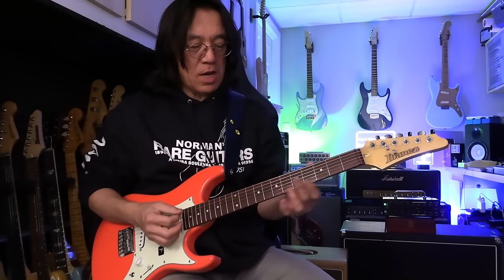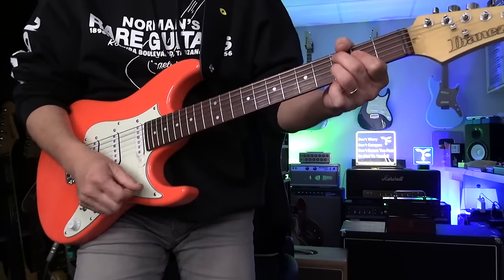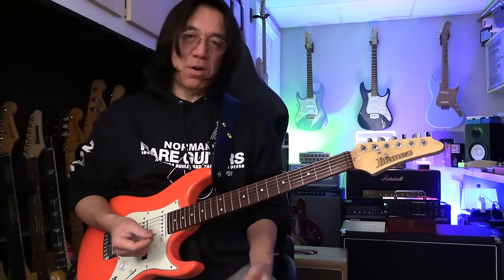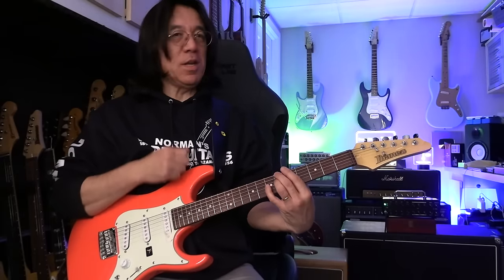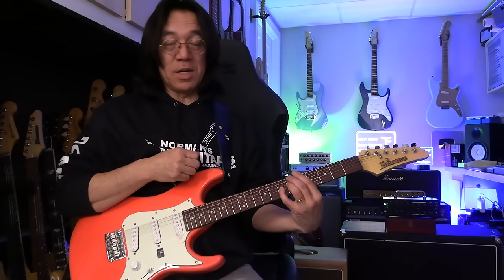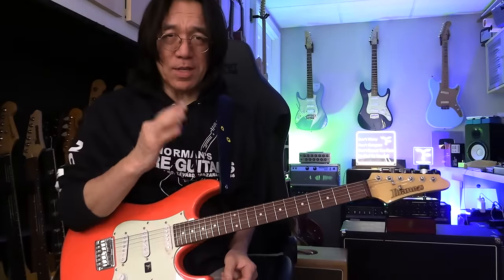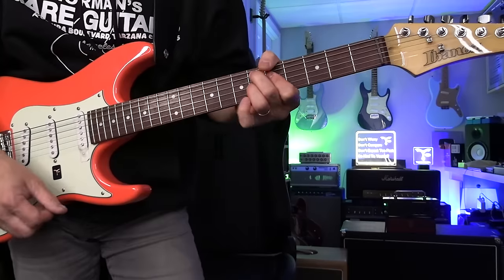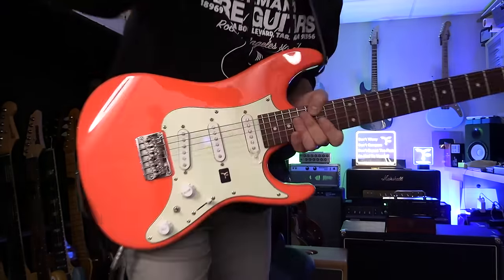I wish all my students knew THIS before taking my Skype Lessons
Would you like to take my Skype Lessons? Do you already know this guitar skill?
R 3 7 / R 7 3 Swing Groove with left hand muting technique! All you should know this.

Intro  00:00
How To Play Swing Groove with R 3 7 in C Blues   01:25
How to play Bb7 (R 7 3)  04:45
Bb Blues (Blue Monk)  07:37
Swing groove skill to Funk guitar?  09:09
Fingering is very important!   09:45
One Control Beth Reverb   10:49
Lovey Song / Lovely Chords  11:19

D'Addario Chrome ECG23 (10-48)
Pickboy 1.00 TF signature pick

▼▼ Study with me at Tomo Fujita Guitar Wisdom!
Detailed lessons for all levels (Beginner - Intermediate - Advanced)
300+ lessons, always evolving!
Monthly livestream only for my Guitar Wisdom students!

▼▼ Wisdom Picks & Wisdom T-shirts
Don’t worry
Don’t compare